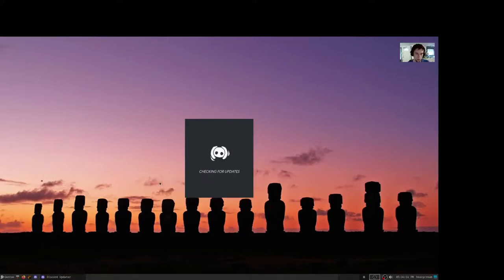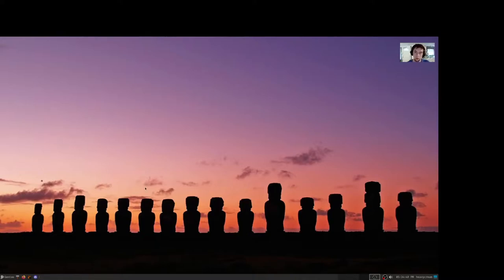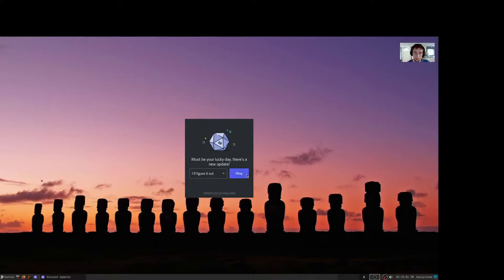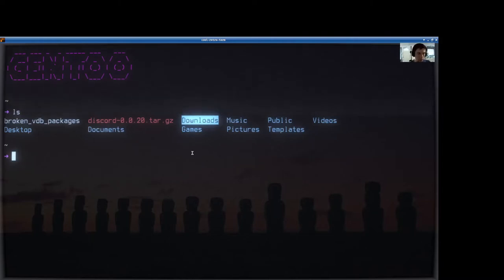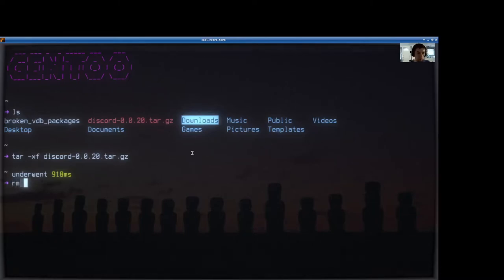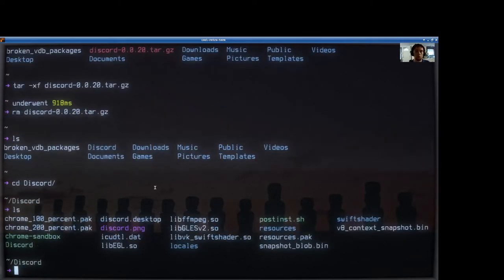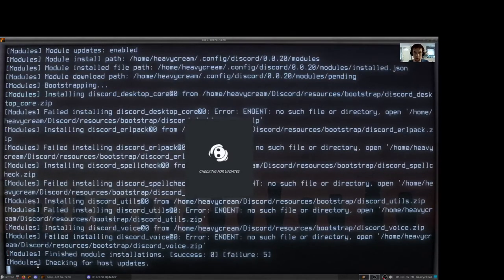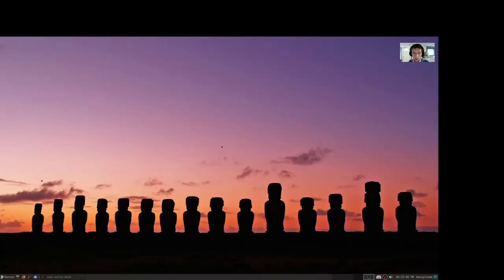Don't wait for the update, download and maintain your own Discord on linux!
In this video, I walk you through the installation of Discord in Gentoo Linux. After Discord released an update, the Gentoo repo's didn't yet release the update, breaking my installation of Discord in the process. These steps should be the same on most distrobutions, except Debian based distributions, you'll need the .deb file.